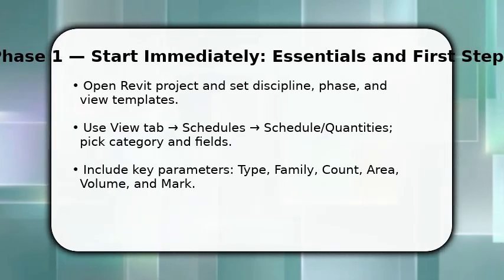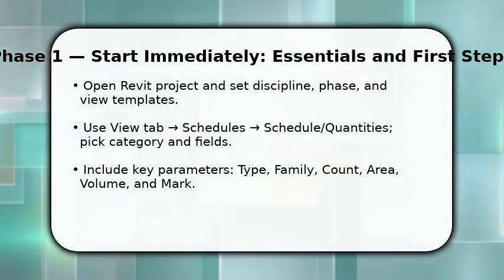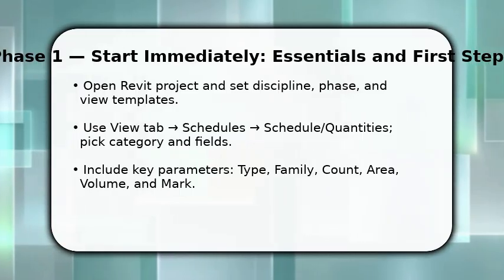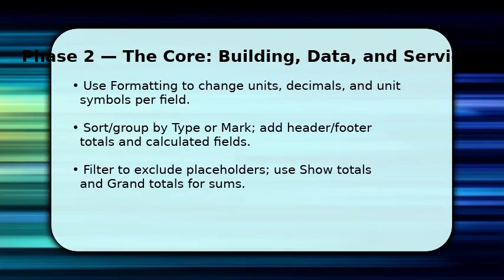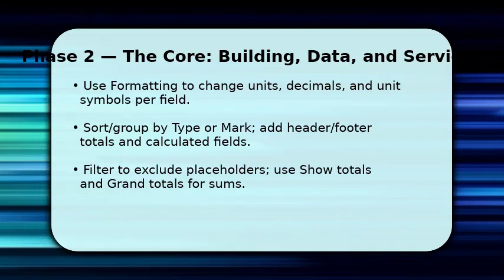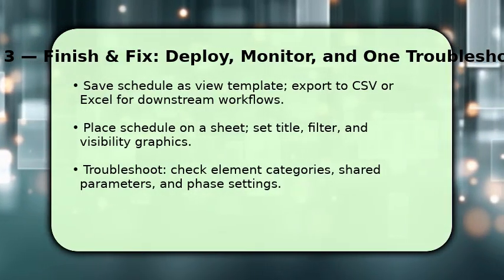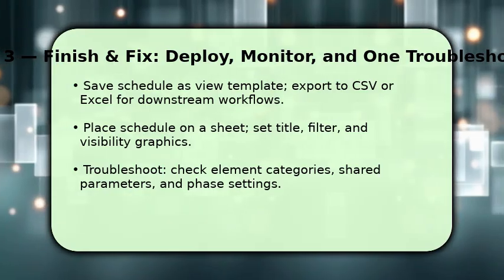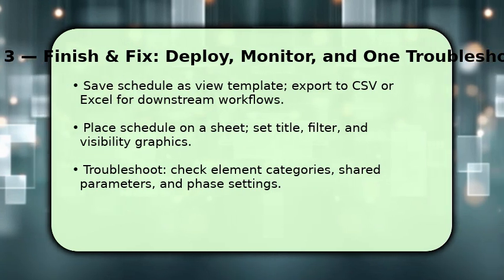How to Do Scheduling in Revit (updated)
How to Do Scheduling in Revit (updated) | 🔒 Surfshark VPN Deal — Stay private and secure. $1.99/mo + 3 Months Free ▸

Discover the latest techniques for scheduling in Autodesk Revit, enhancing your project management efficiency. This updated guide covers essential tips and tricks to streamline your workflow within this powerful BIM software.

scheduling,